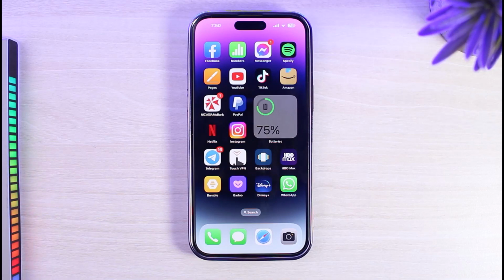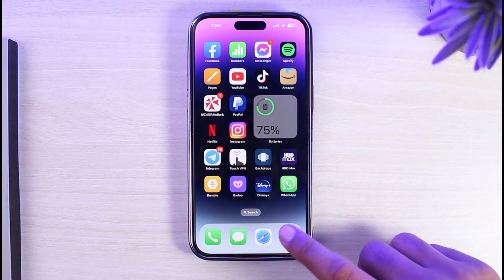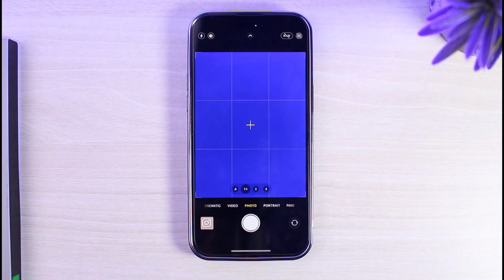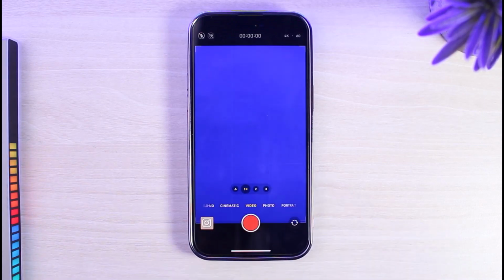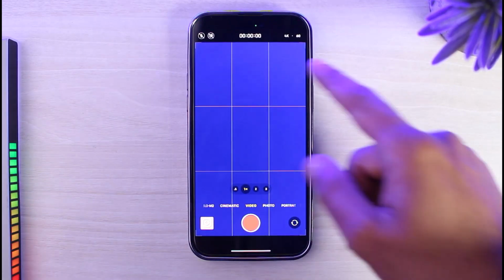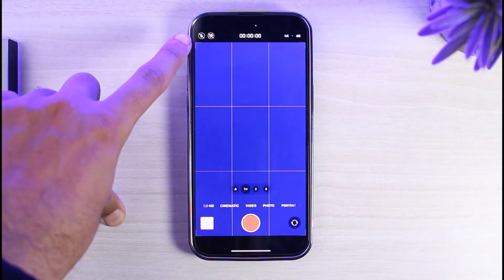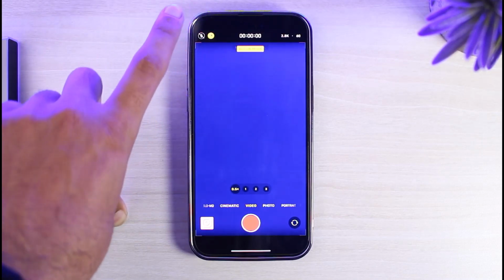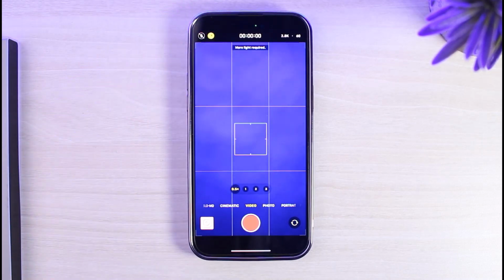How to Switch to Action Mode on iPhone 14 | 2023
In this tutorial, I will guide you on How to Switch to Action Mode on iPhone 14.